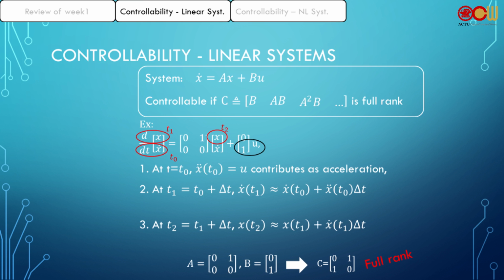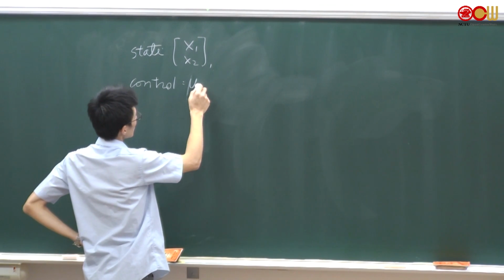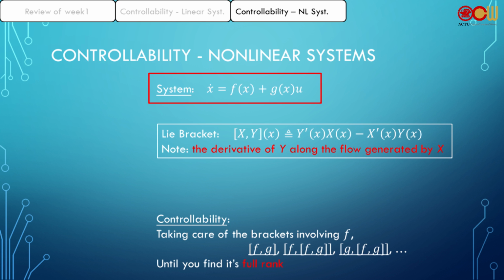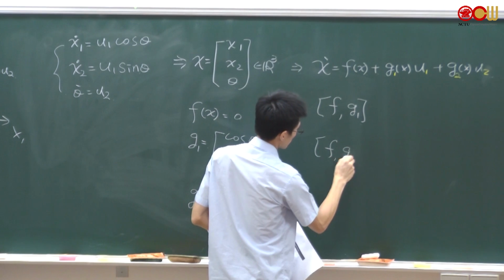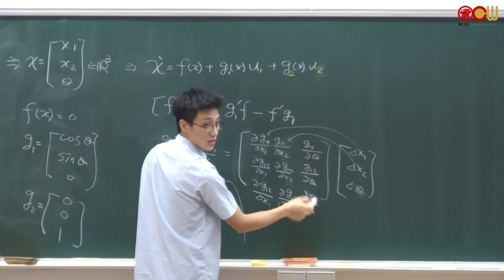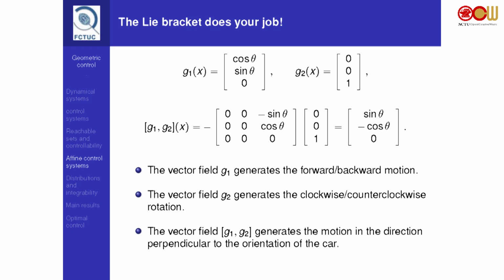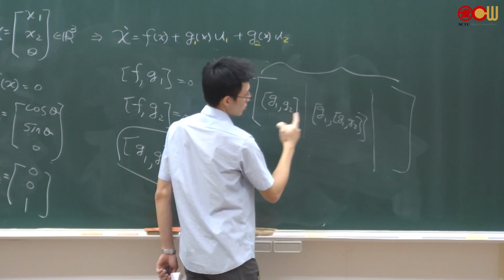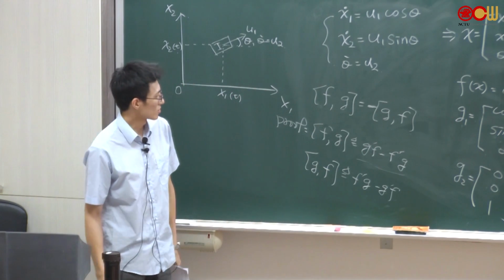Lec04 非線性控制系統 Nonlinear Control systems 第二週(1/2)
─ Brief review of previous lecture
─ Controllability - linear systems
─ Controllability - nonlinear systems